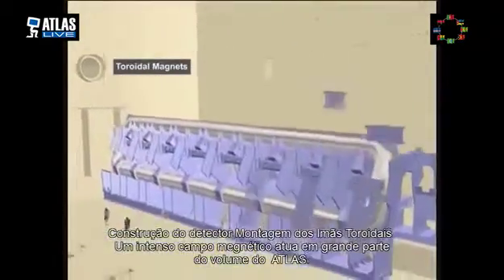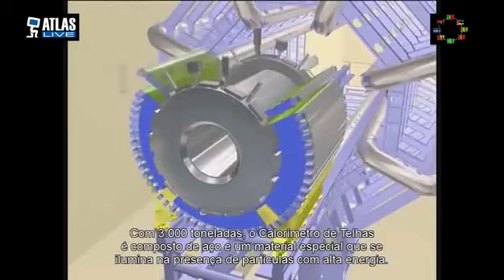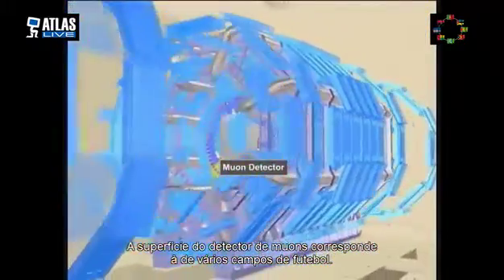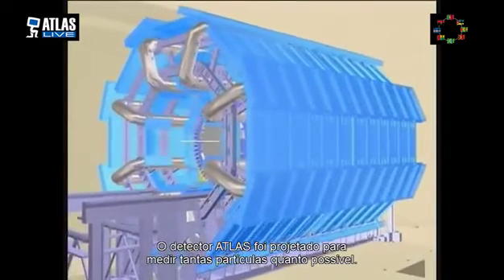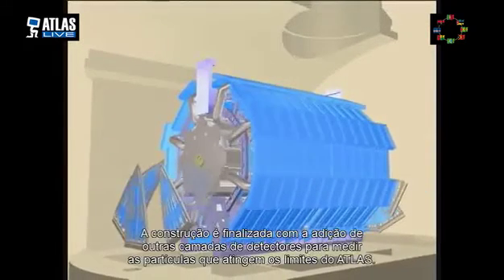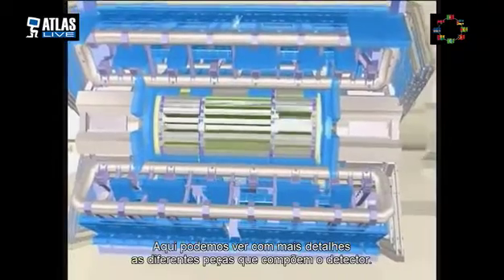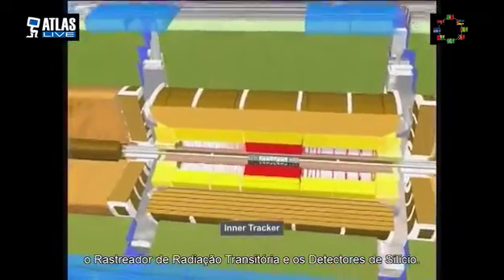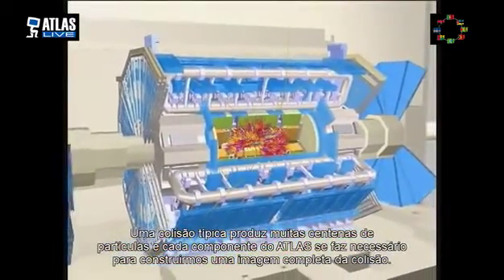Filme ATLAS CERN - Episódio I, uma Nova Esperança - com legendas em português.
Filme ATLAS CERN - Episódio I, uma Nova Esperança - com legendas em português do original em Inglês disponível no canal ATLAS
(em inglês)
Vídeo original :
legendas por D.O. Damazio, Tiina Wickstroem e Svetlana Palagina.